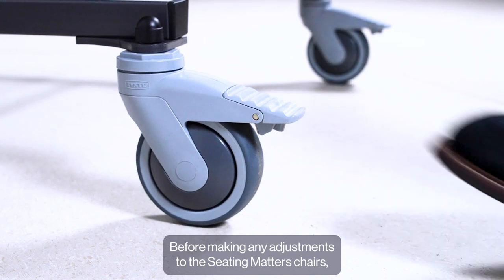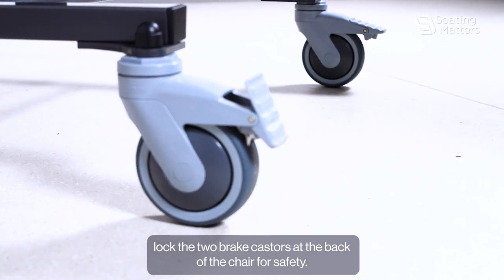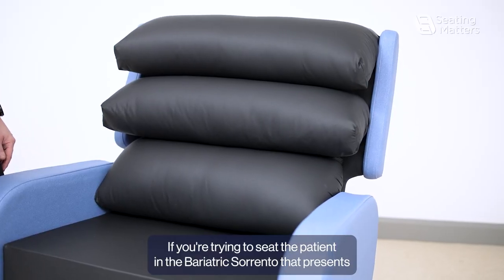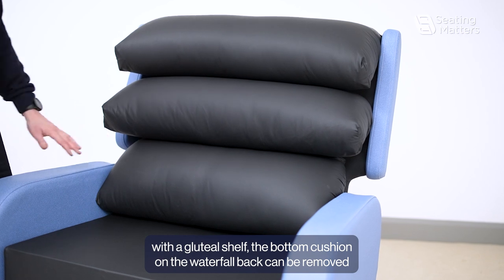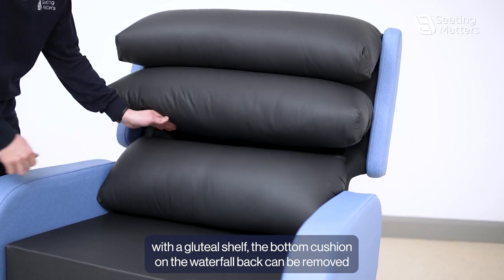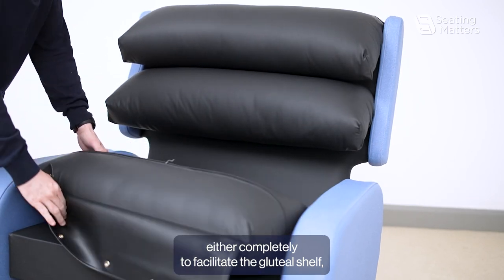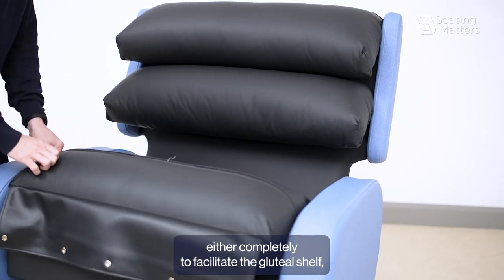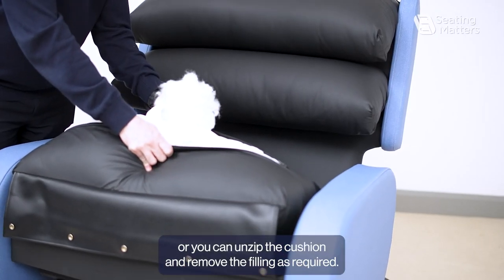How to adjust the waterfall back on a Sorrento Bariatric